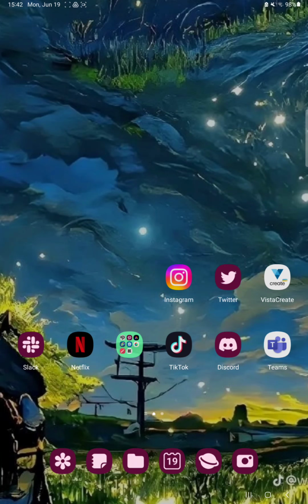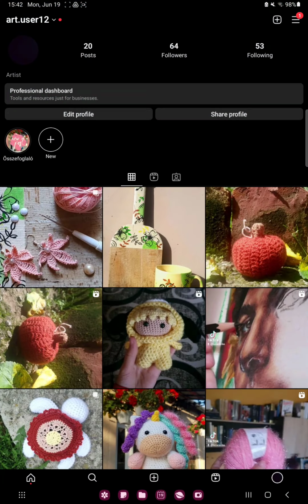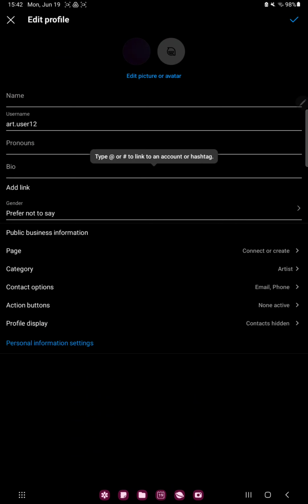How to edit username on Instagram?